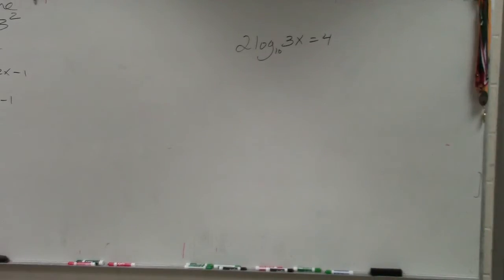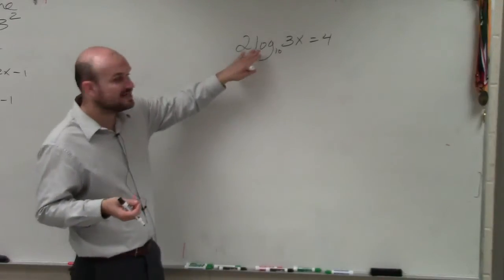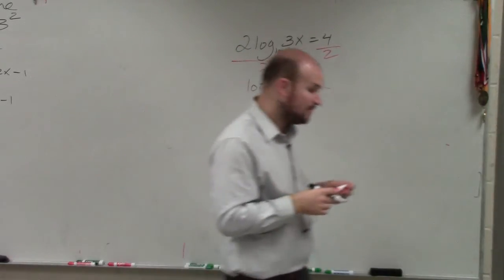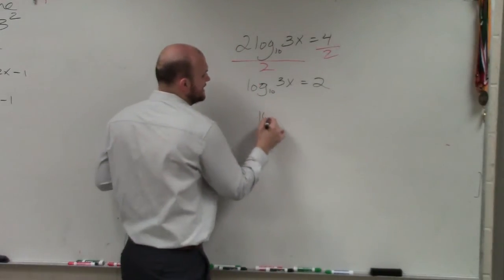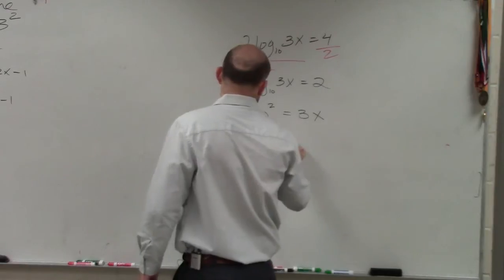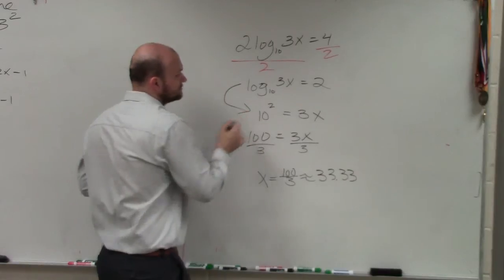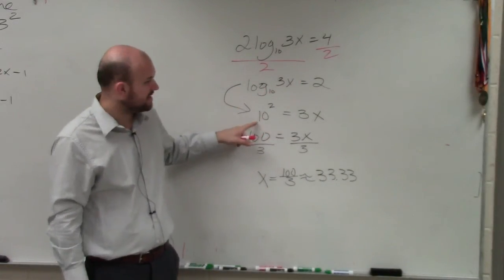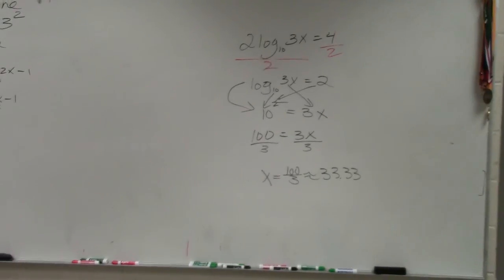Learn how to solve a logarithmic equation by rewriting in exponential form